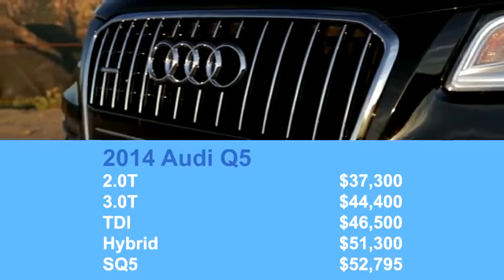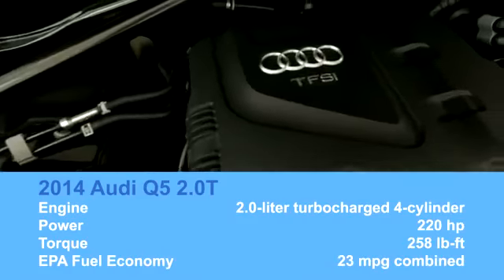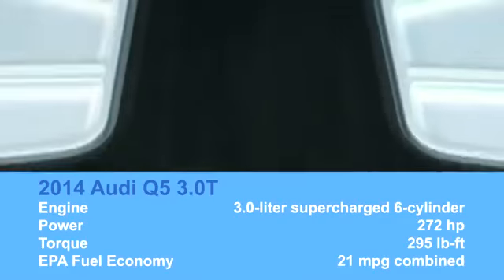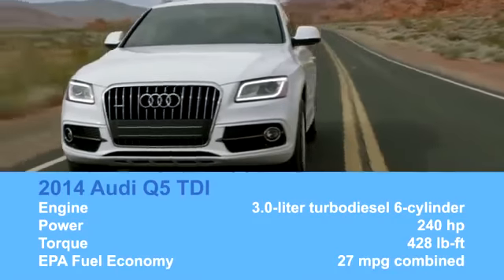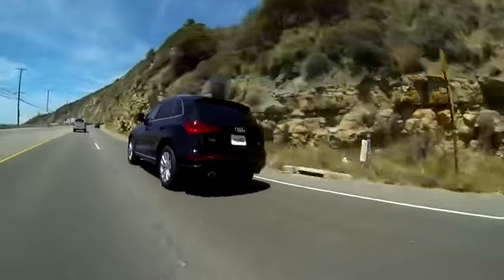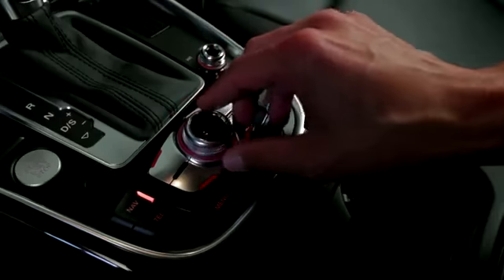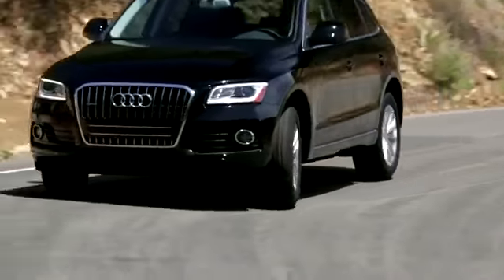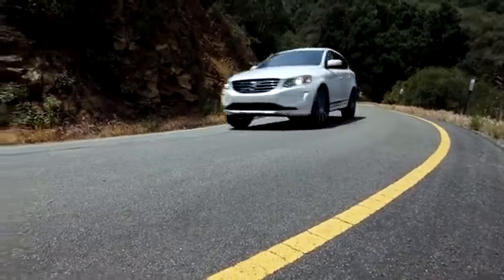2014 Audi Q5 - Review